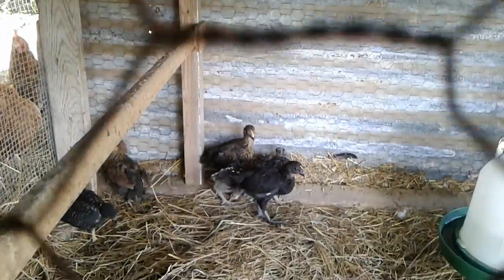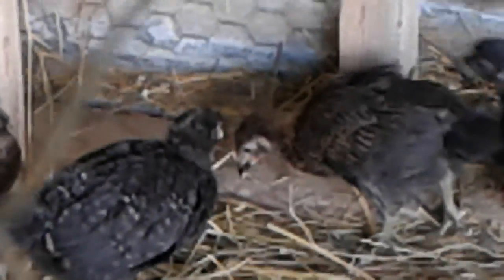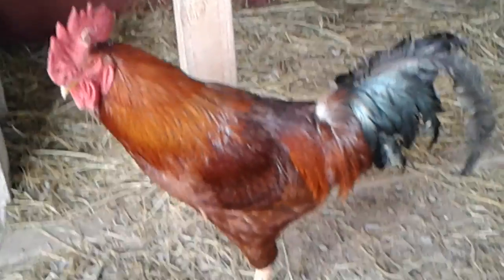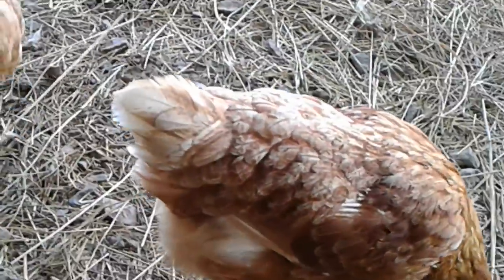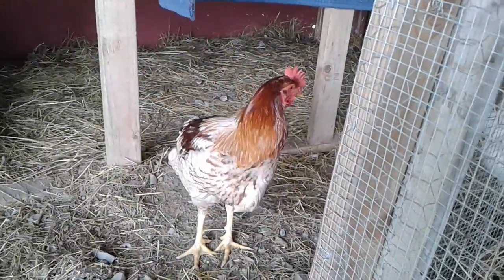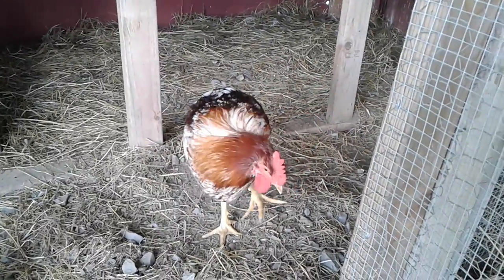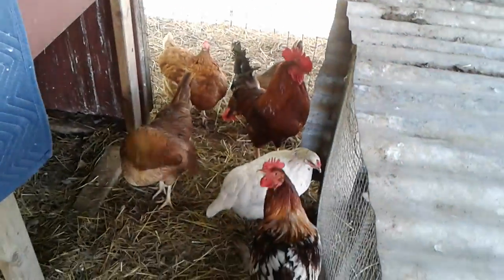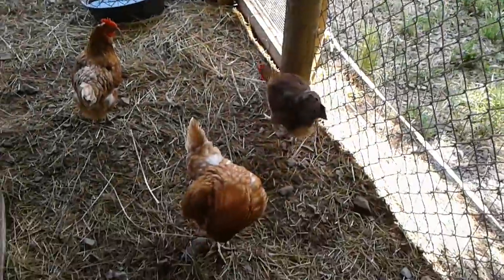NEW BABY PULLETS!!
ADDITION TO THE FLOCK.